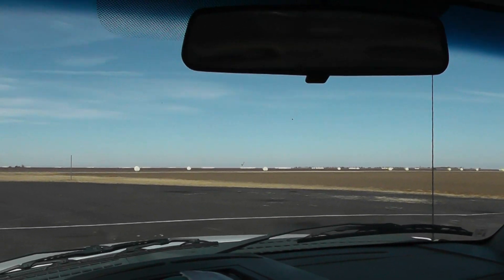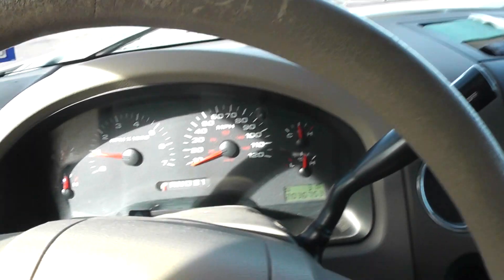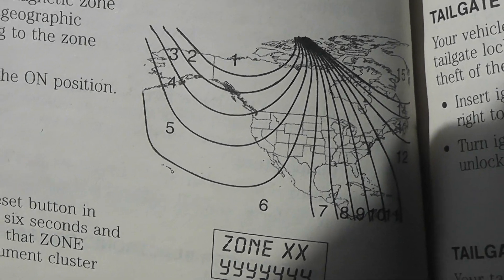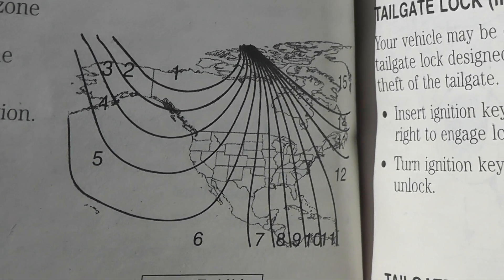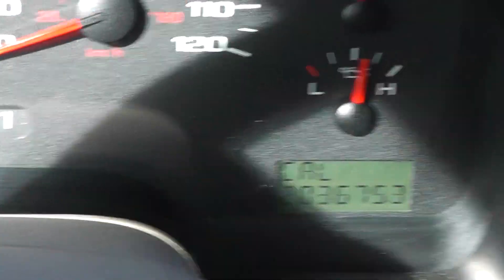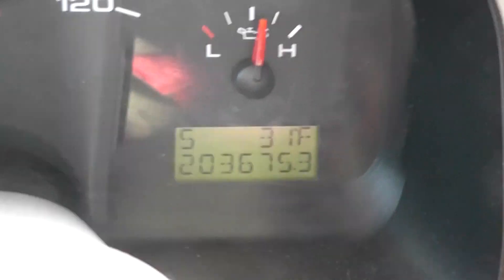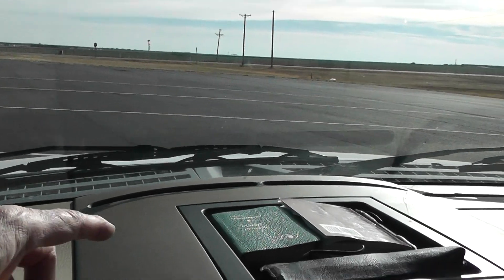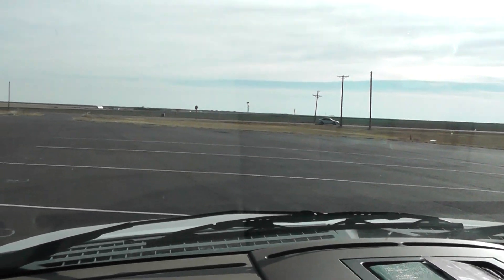Compass Calibration for 2005 Ford F150 PU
Easy two step method for Accurately Setting Your Vehicles Compass